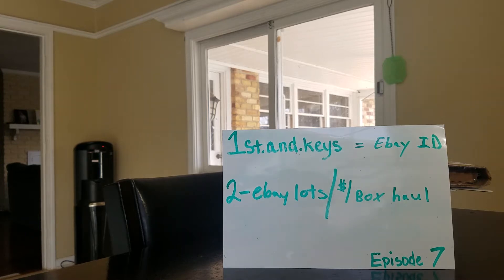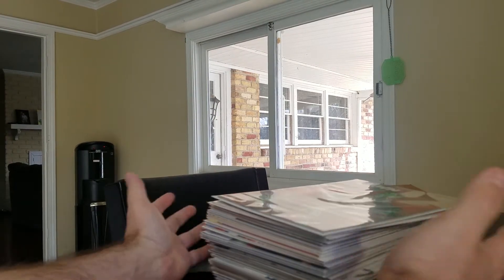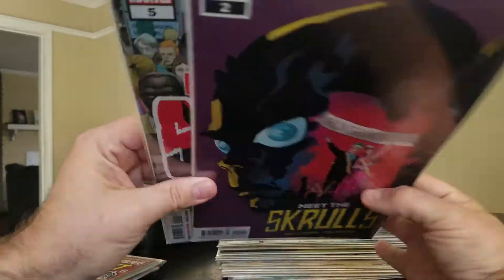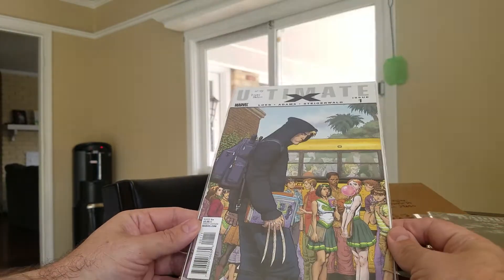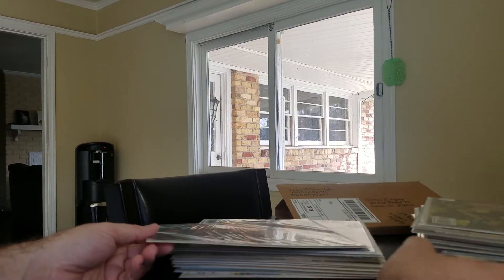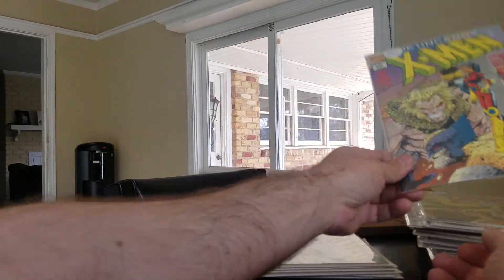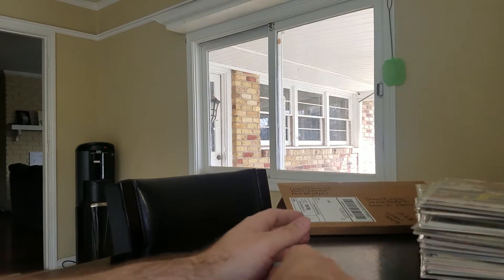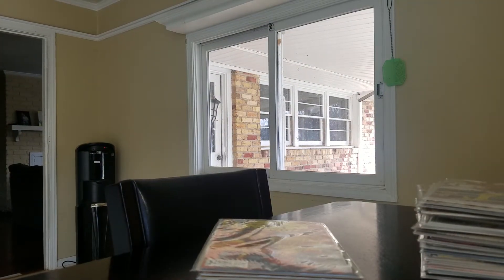#7 comic book haul (1st.and.keys) cheap investments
Cheap keys from $1 box at LCS, and unboxing 2 ebay lots.